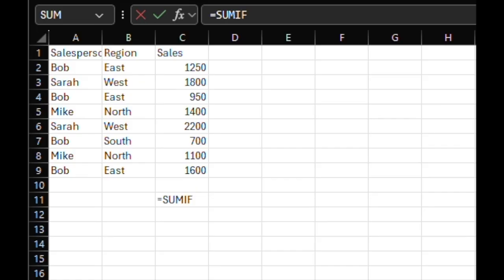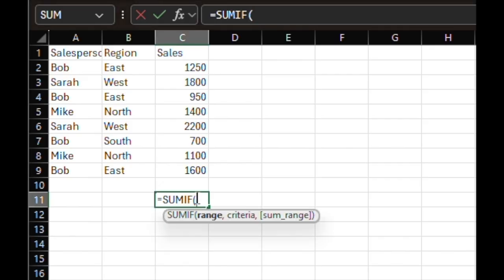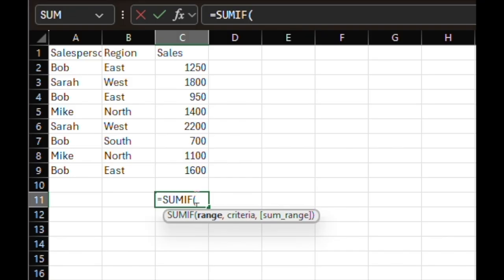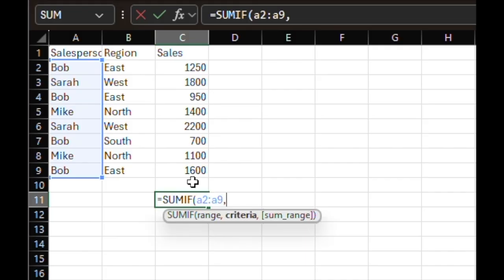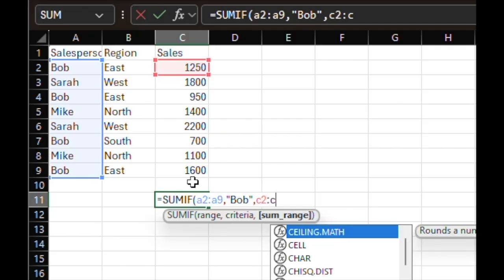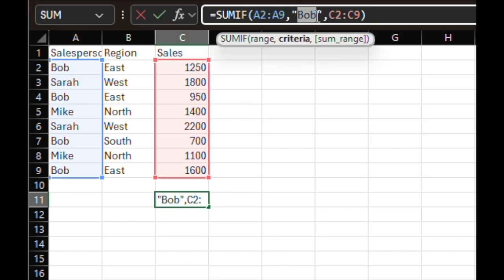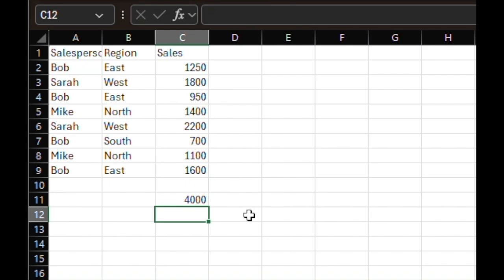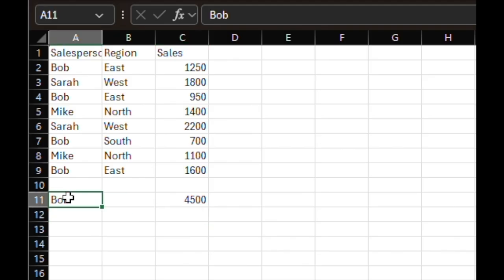How to use the SUMIF Formula in Excel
Learn how to use the SUMIF function in Microsoft Excel.

SUMIF allows you to add values that meet a specific condition, making it perfect for sales reports, budgets, inventory tracking, and many other real-world Excel tasks.

In this tutorial you'll learn:

• SUMIF syntax and arguments
• How to sum values based on a condition
• How to use text criteria
• How to reference a cell for dynamic criteria
• Common SUMIF mistakes to avoid

Example:

=SUMIF(A2:A9,"Bob",C2:C9)

This video is part of my Excel Step-by-Step series, designed for beginners and anyone looking to improve their Excel skills.